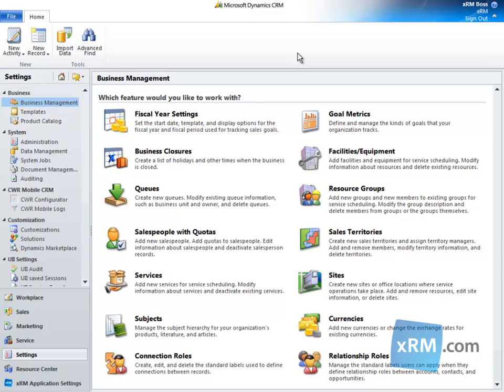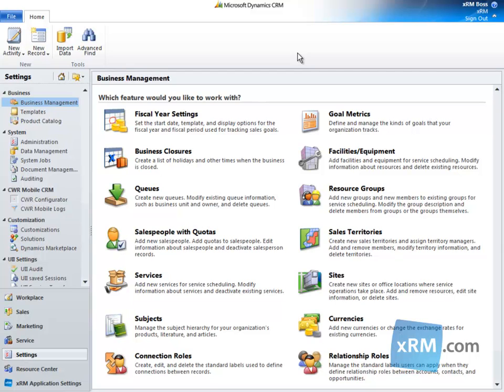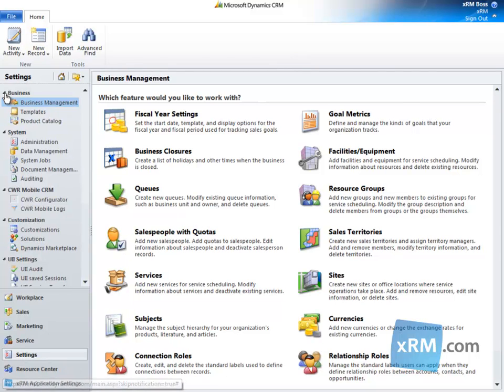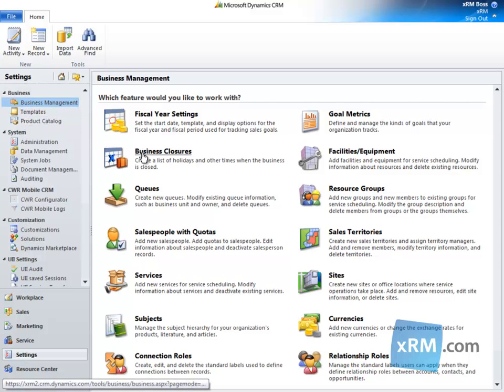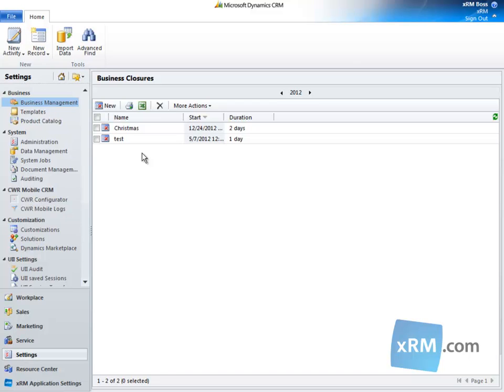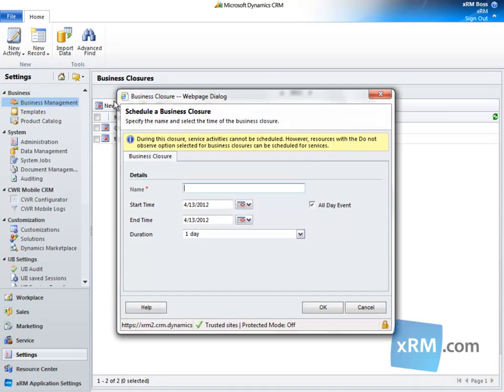Scheduling a Business Closure - Microsoft Dynamics CRM Online - Success Portal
- This video is a sample length version of one of more than 100 Microsoft Dynamics CRM Online Tutorials available in the Success Portal. In this video learn how to close your business to Service Activities and Appointments in CRM Online. Business Closures recorded in CRM Online make entire days or specific hours unavailable when scheduling Service Activities and Appointments. In this video tutorial, we schedule a Business Closure for Thanksgiving.